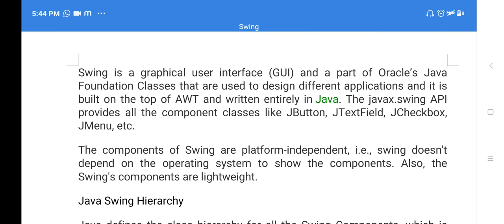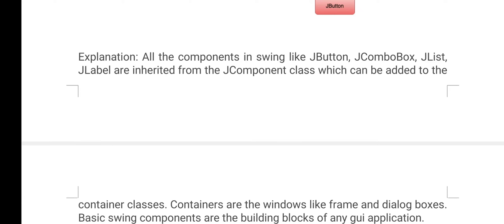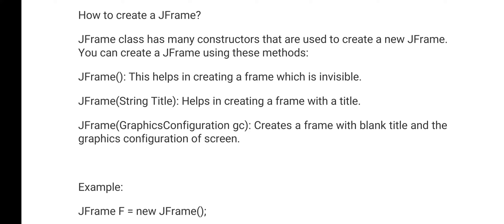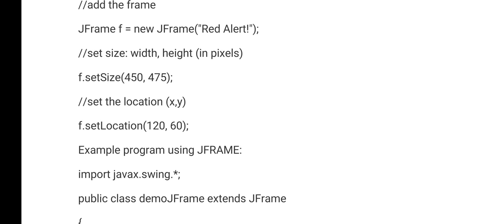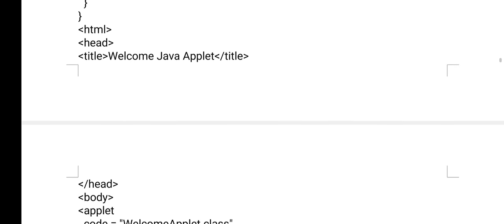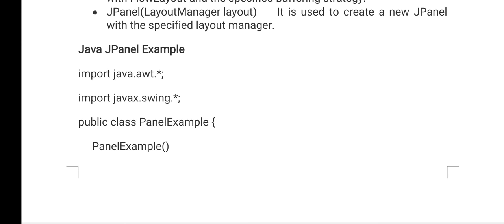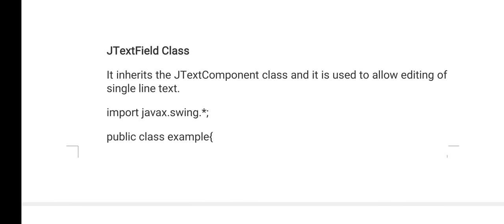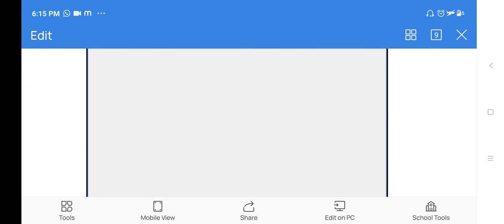cs5 lecture- 8 swing in java